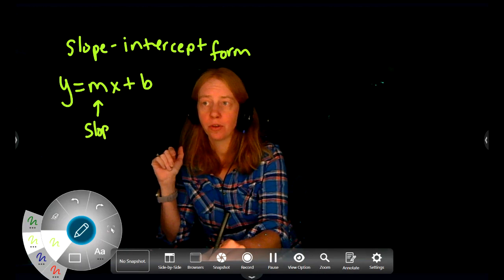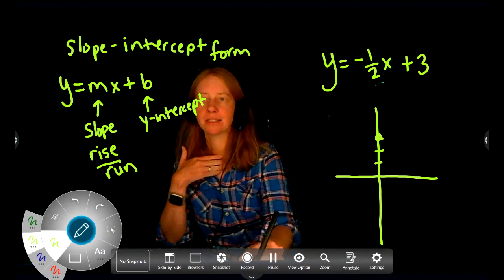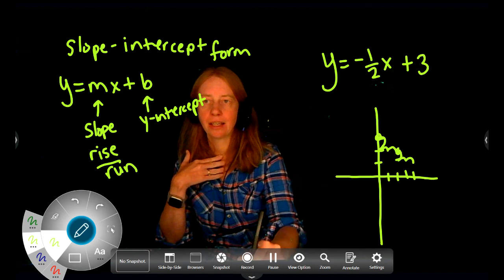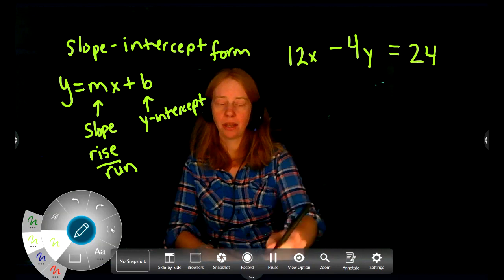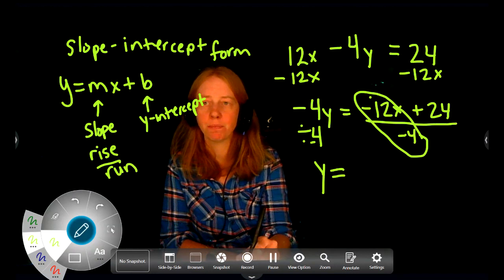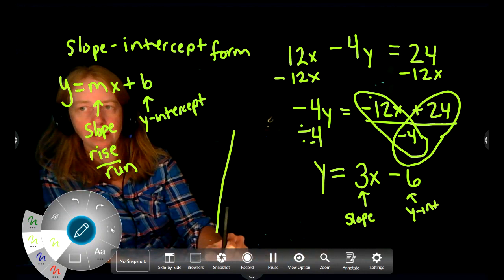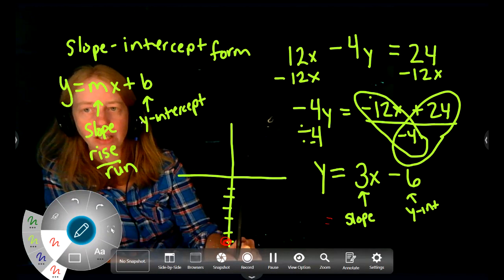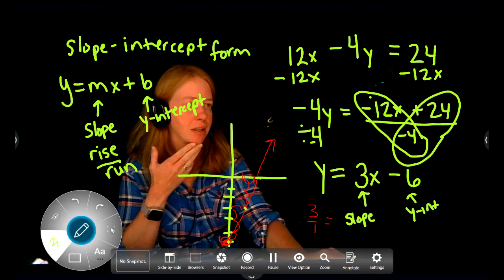Convert Standard form to Slope Intercept Form